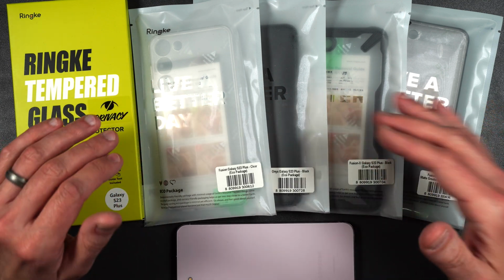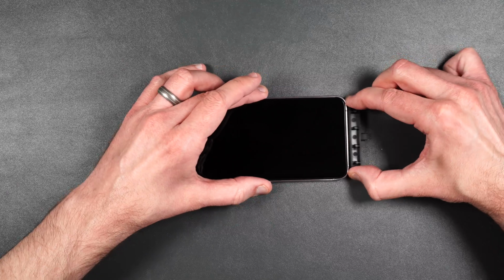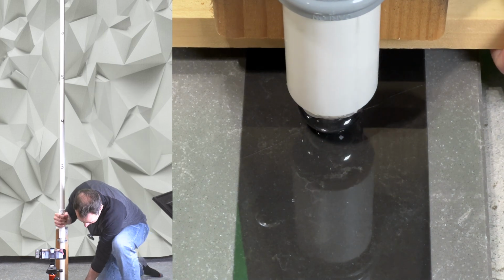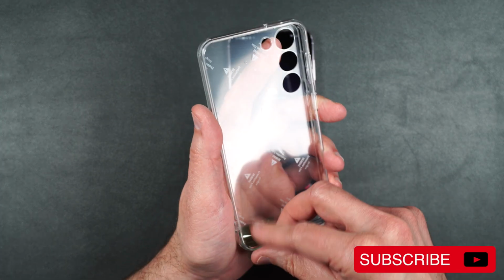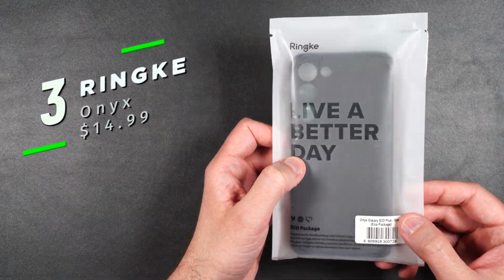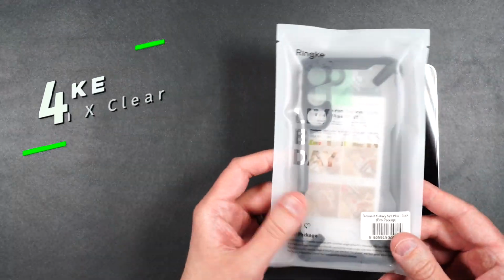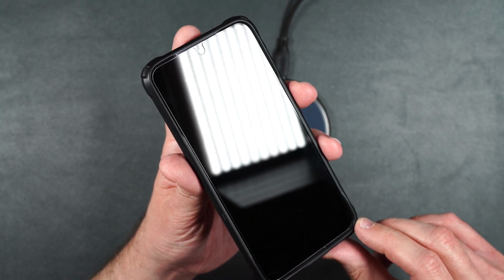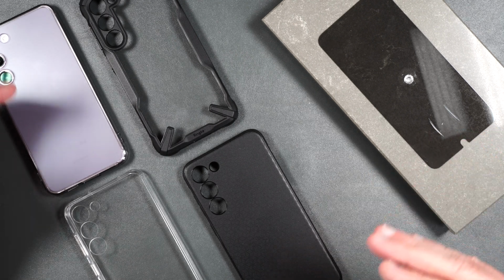Ringke Galaxy S23 Plus Screen protector & Cases - Install & Review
00:00 Intro

1. 00:32 Ringke Privacy Glass screen protector

2. 05:20 Ringke Fusion Clear

3. 07:20 Ringke Onyx

4. 09:05 Ringke Fusion X

5. 11:05 Ringke Fusion Matte Smoke